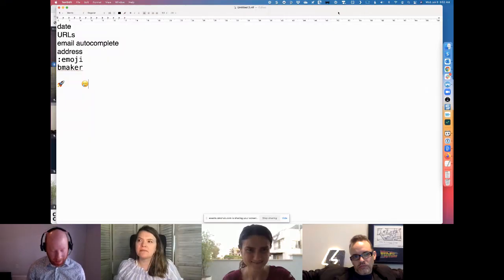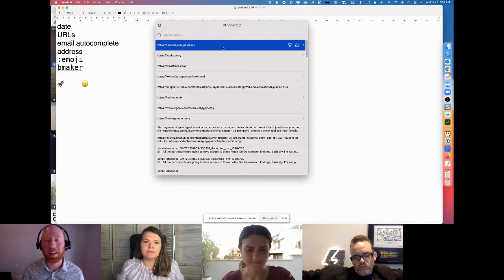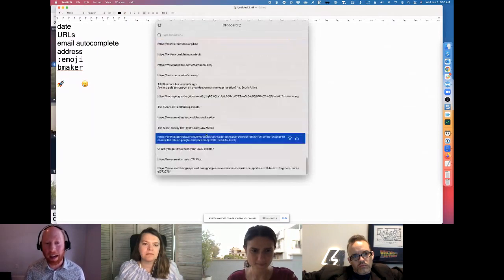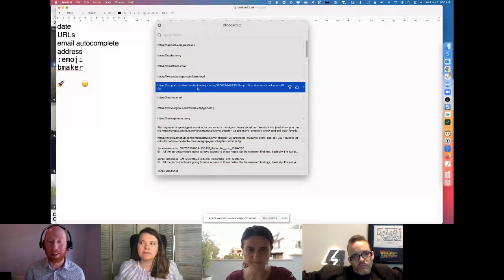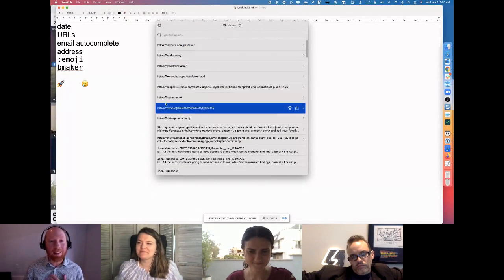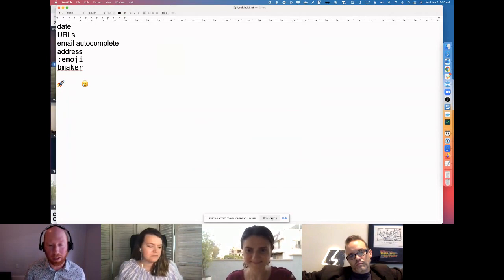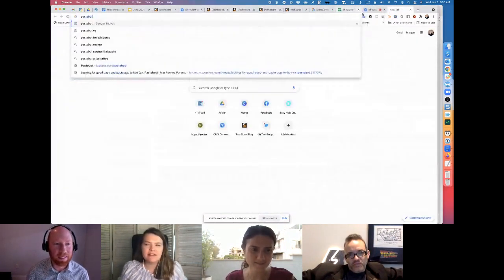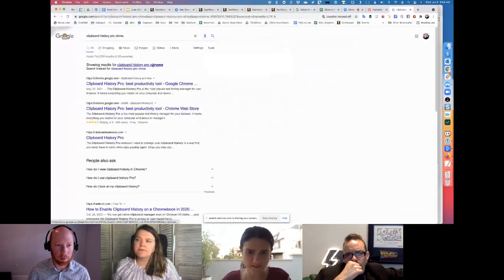PasteBot demo with Elijah van der Giessen